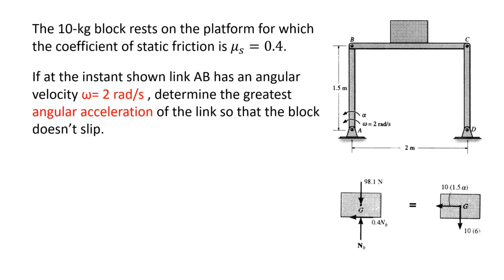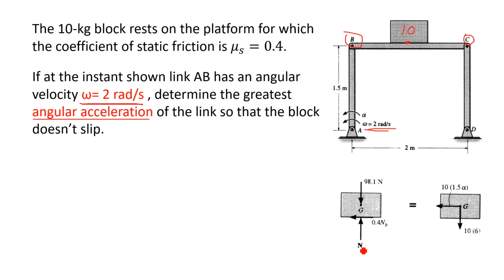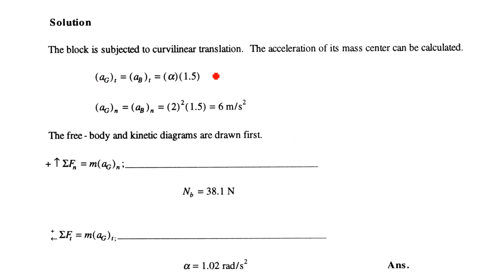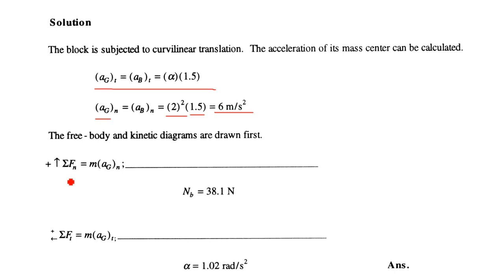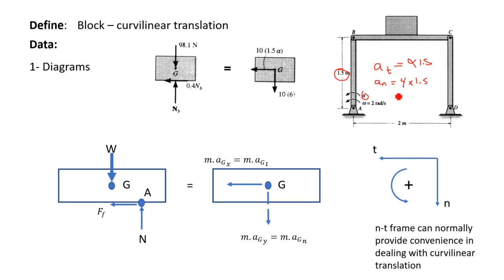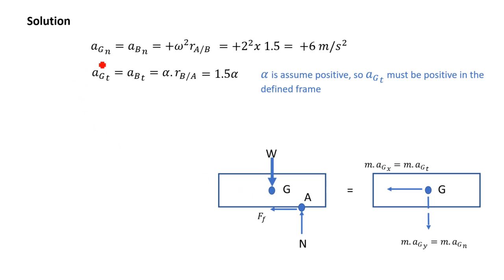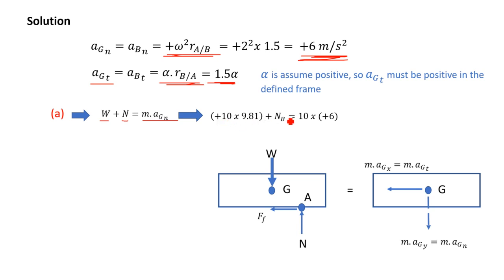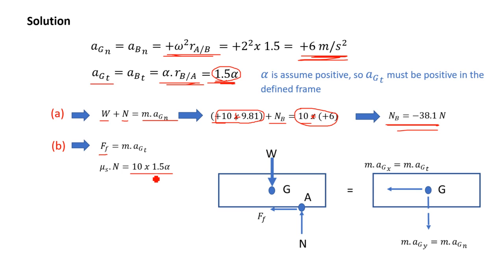Week 4 Tutorial, Q4 Kinetic equations of motion Translation